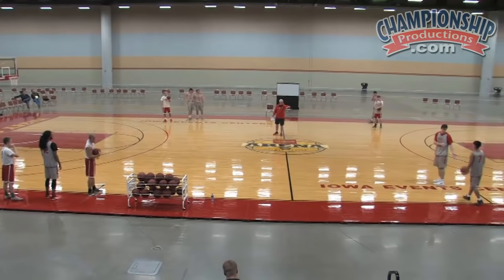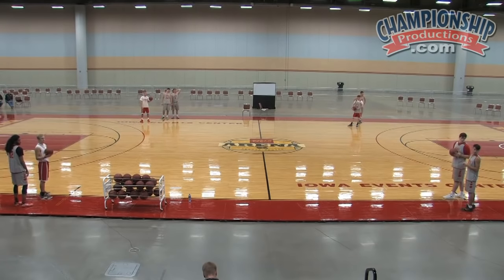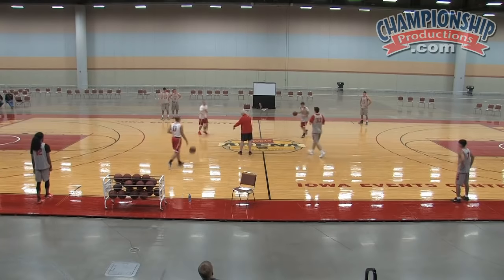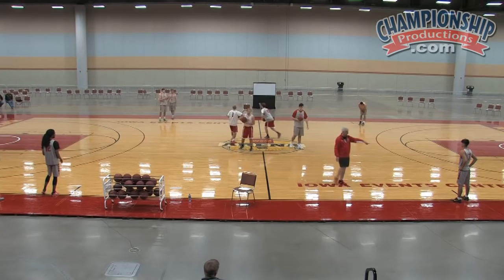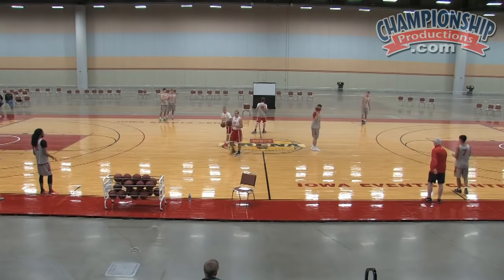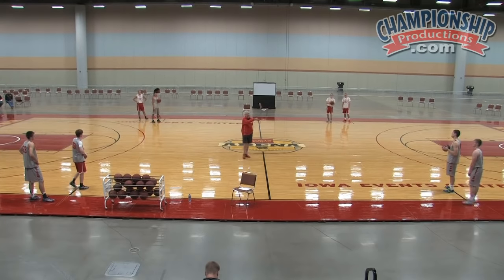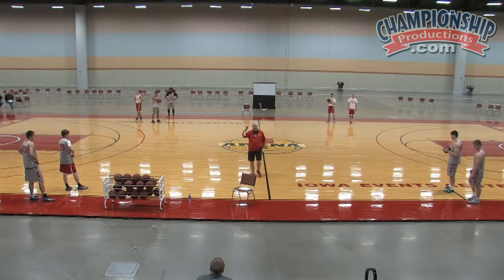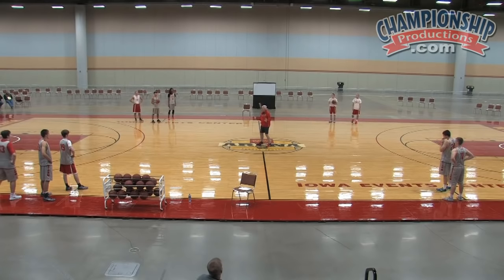Drill to Improve Passing and Footwork!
with Norm Persin, Oak Hill Union High School (OH) Head Coach; over 670 career wins; 2009 National High School Coach of the Year; 7x Ohio Coach of the Year; 16 conference championships; member of the Ohio State Coaches Hall of Fame; coached in the 2010 McDonald's All American Classic and the 2007 Jordan Classic. In this video by Norm Persin, you get the opportunity to learn some of the most important essentials in teaching the game of basketball. Along with this knowledge are a set of drills he has used to win 16 league championships and seven Ohio Coach of the Year awards.